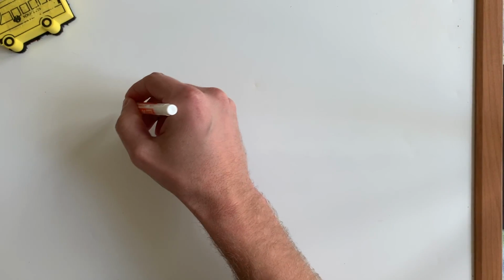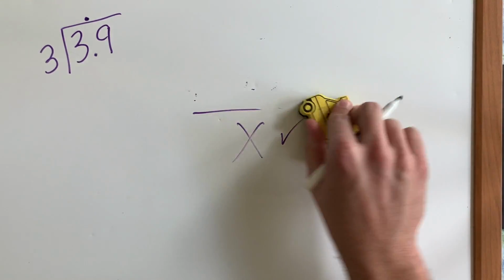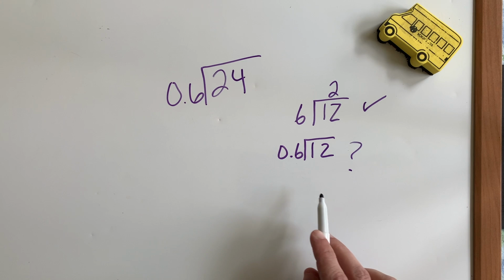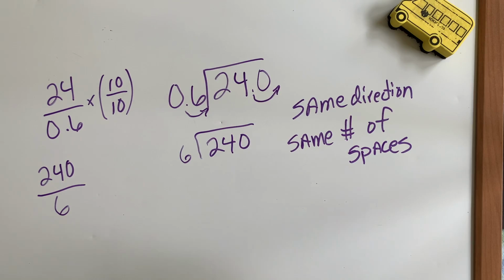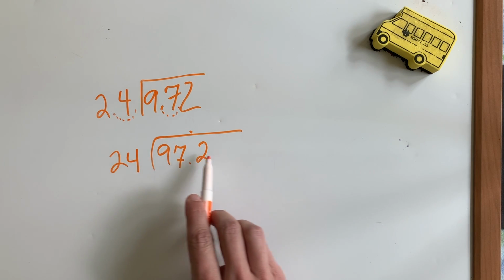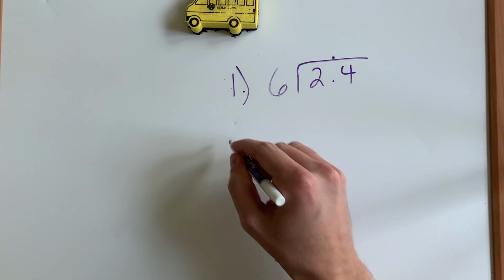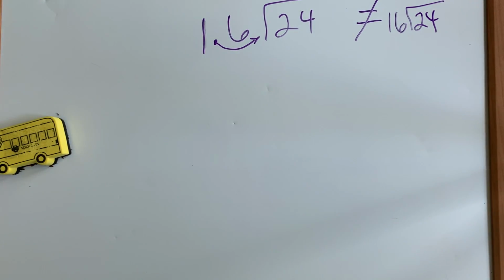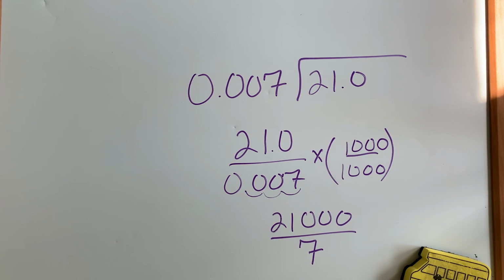How to Divide Decimals with Long Division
No matter where the decimal is within a long division problem, I'll show you what to do with it.